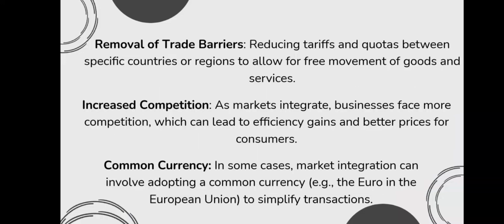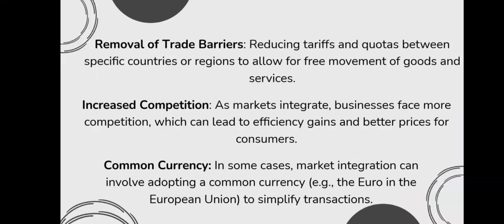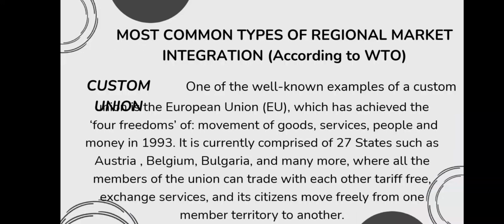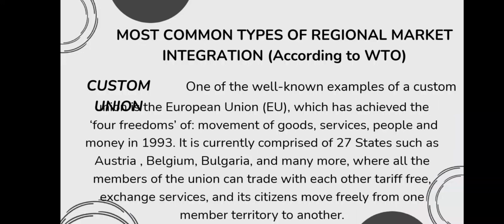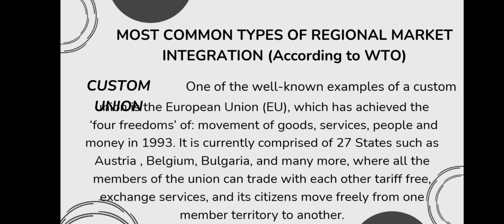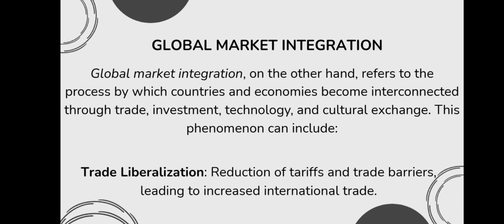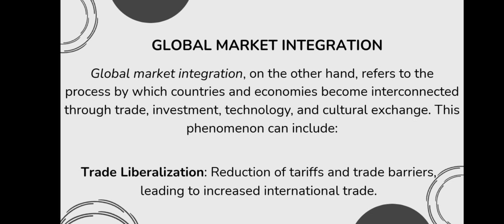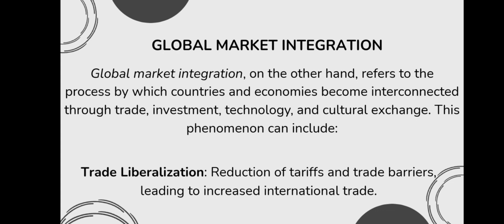Video Reporting: Regional and Global Market Integration (PART 3)